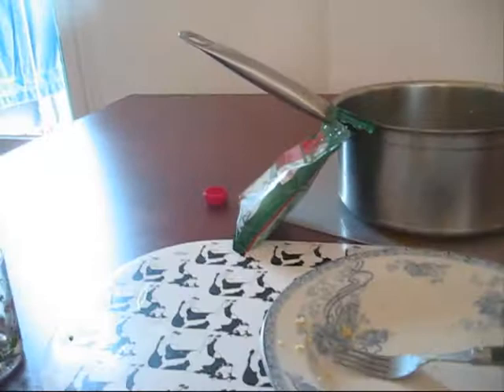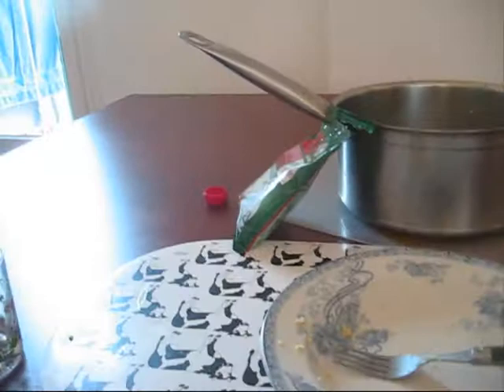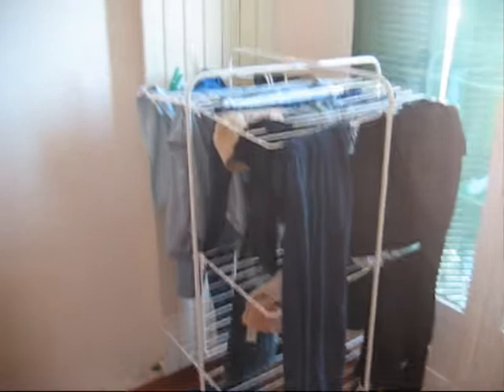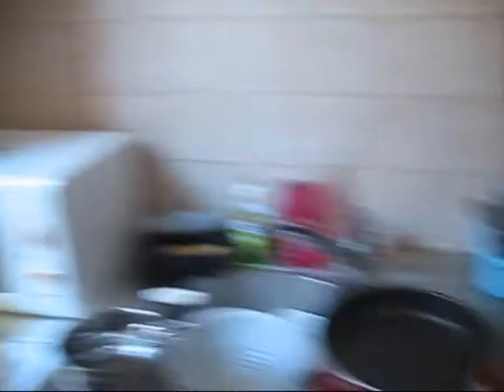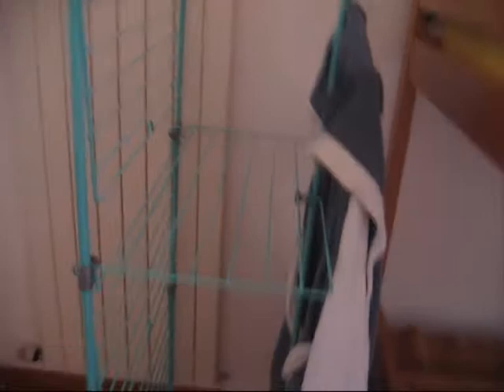Joseph White in his Monte Carlo apartment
Joseph in clean-cut mode filming in his Monte Carlo apartment (which he shares with 2 other ballet boys) before flying home to Australia for a 3 week holiday